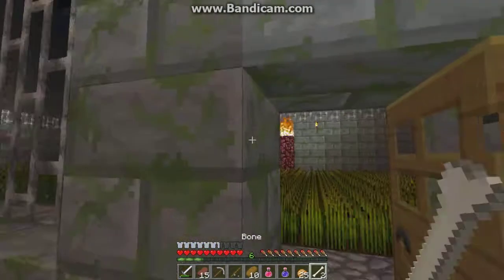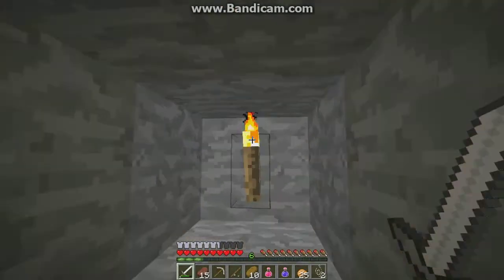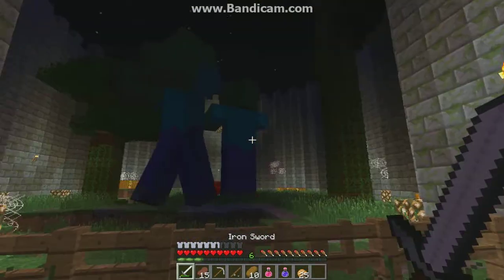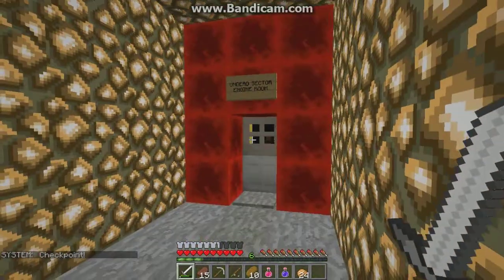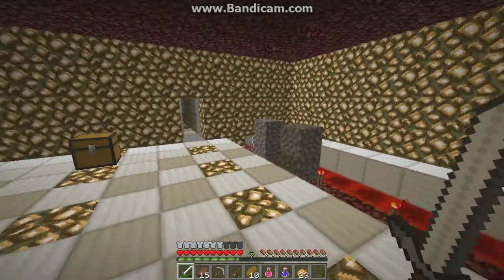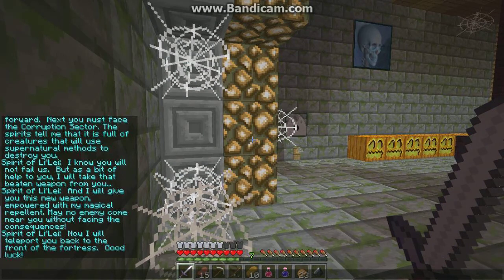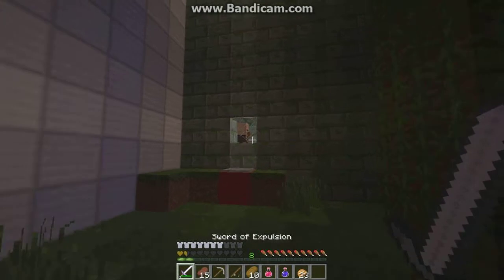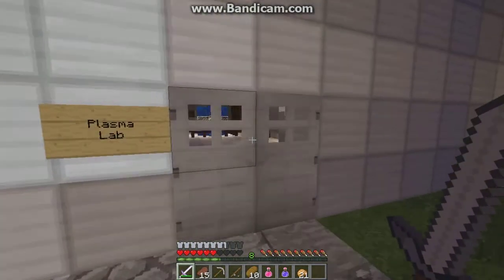Minecraft Firestorm part 5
I was making my way through the Undead Sector, but ran into some big monsters. I was able to get into the engine room and disrupt the main power, but then I was attacked by the guard! He was easy though, so I moved on to the corruption sector and when I got to the plasma lab, things got a whole lot stickier.